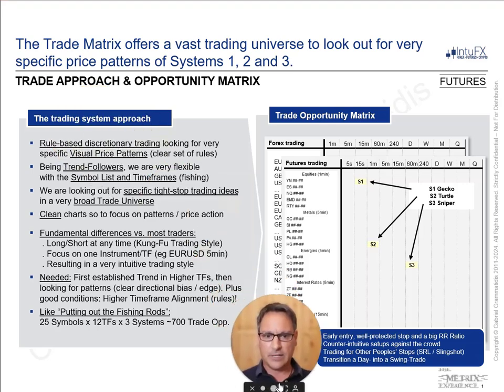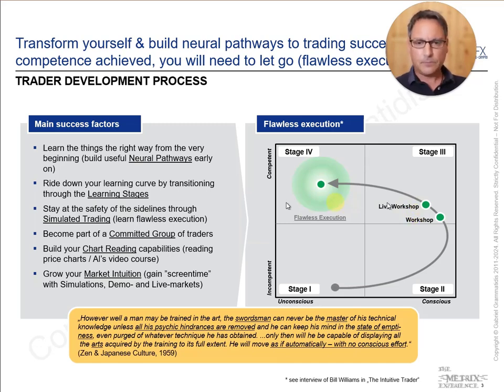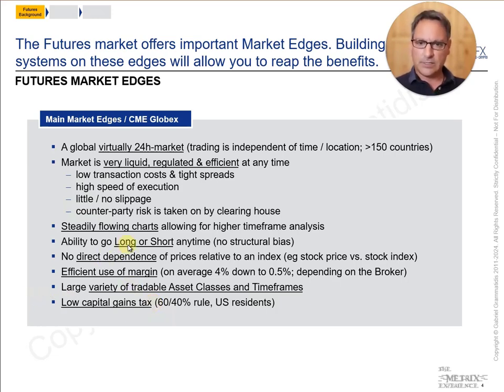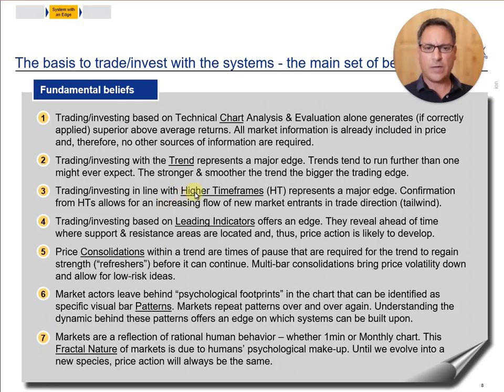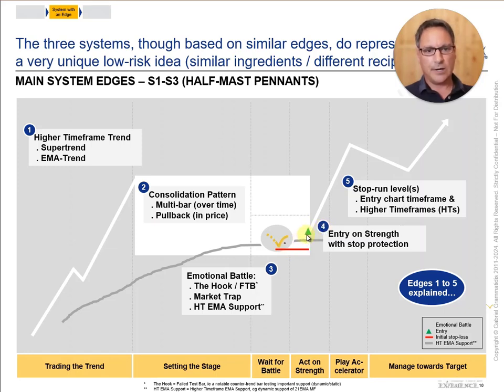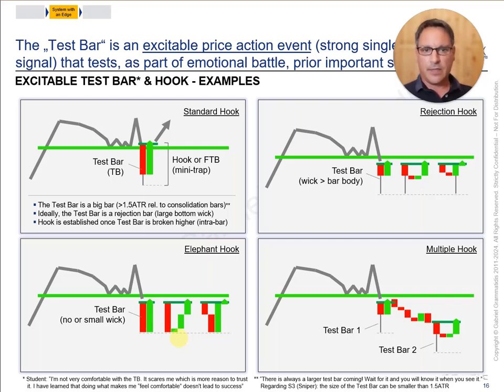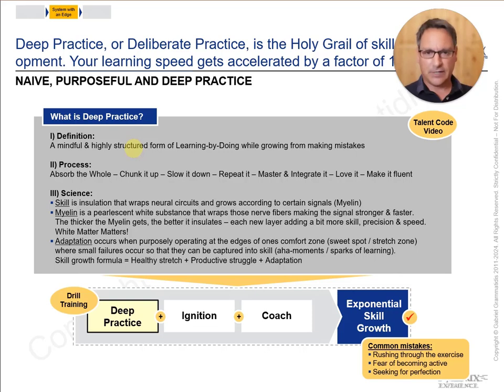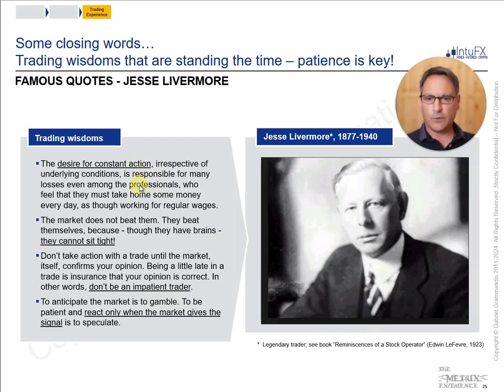FREE MINI Futures Workshop: Successful Futures Trading & Visual Price Patterns with an Edge!